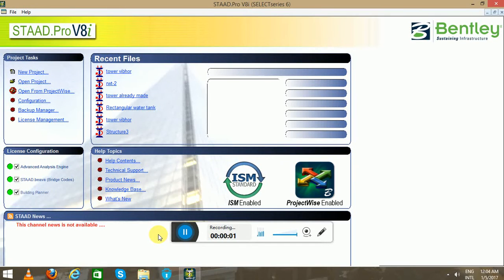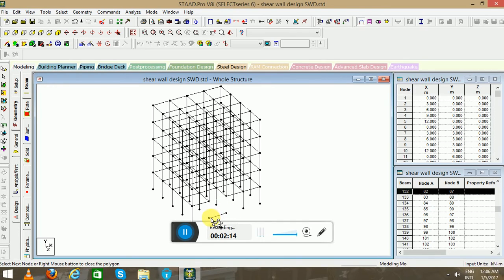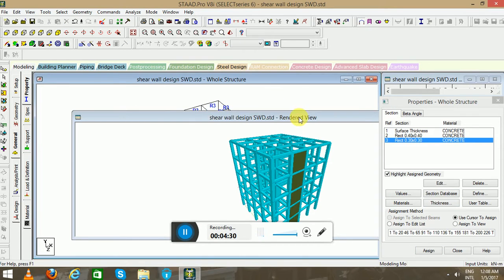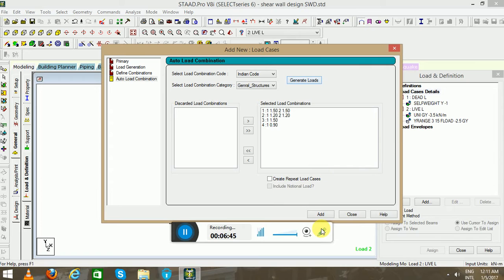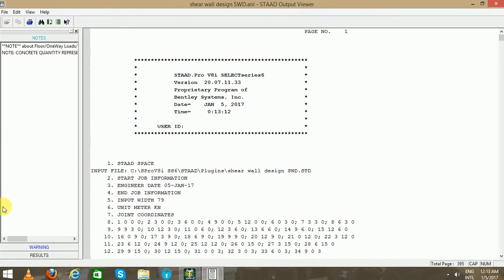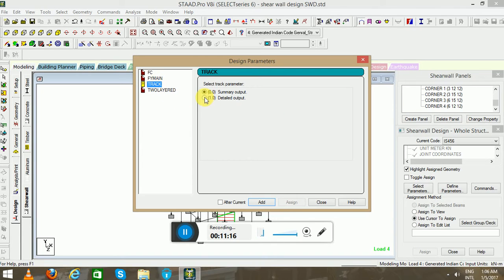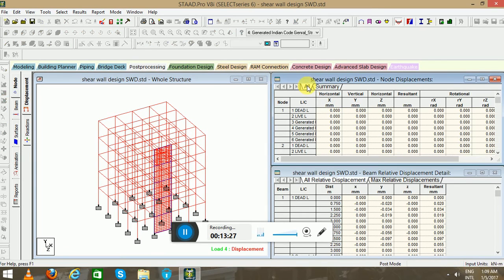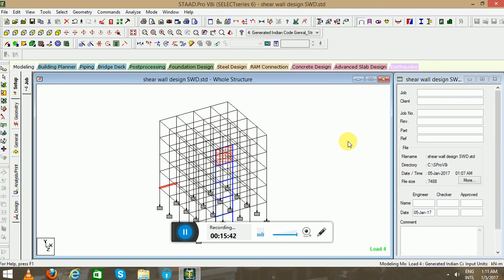Shear Wall Design StaadPro V8i IS 456:2000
Myself Design Engineer in Civil Industry.
This page is all about the knowledge of technical software in today's world specially for Civil Engineers